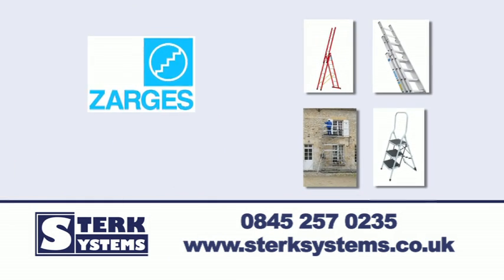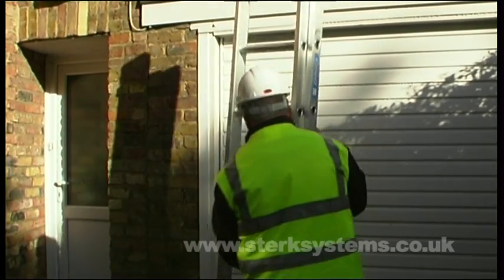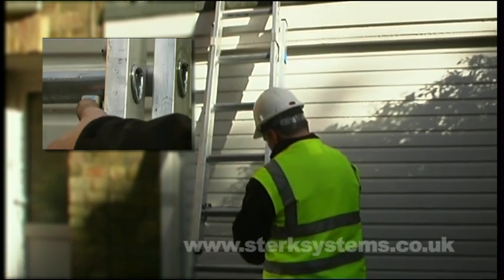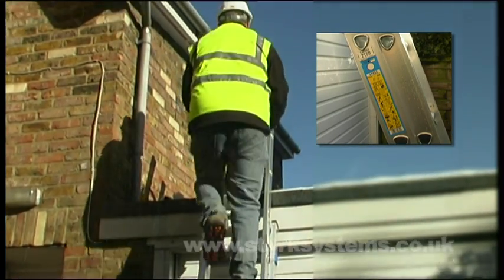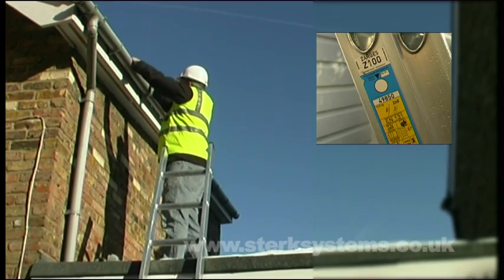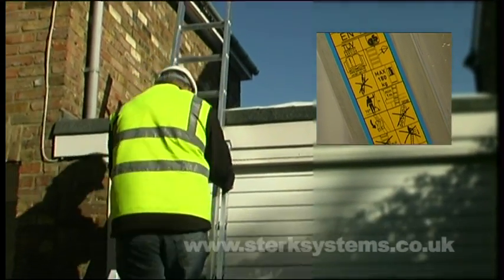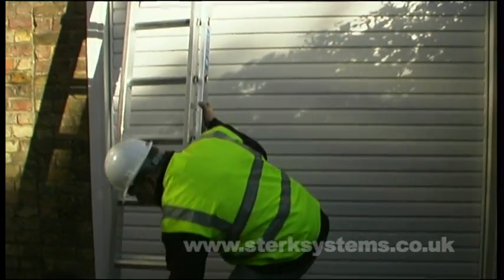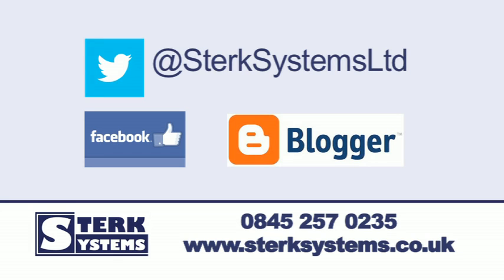Zarges Industrial Extension Ladder | Two Section Ladder | Double Ladder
Excellent, quality durable Zarges extension ladder - 2 day delivery.